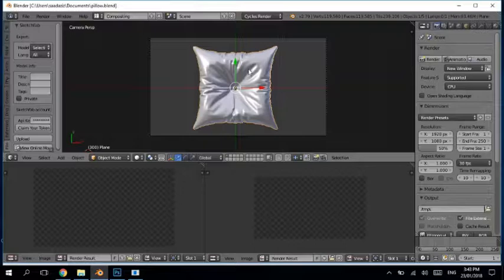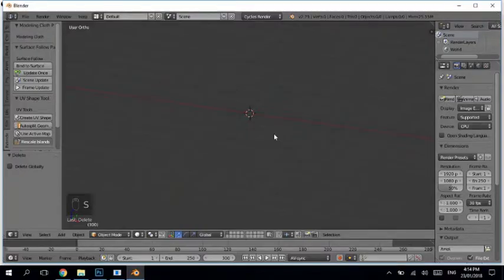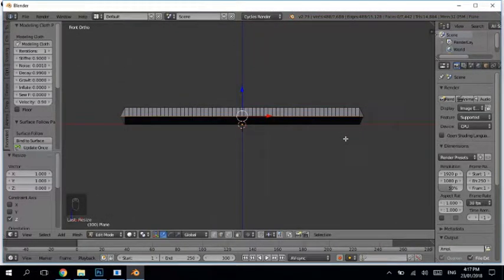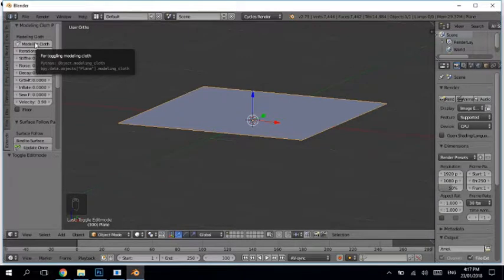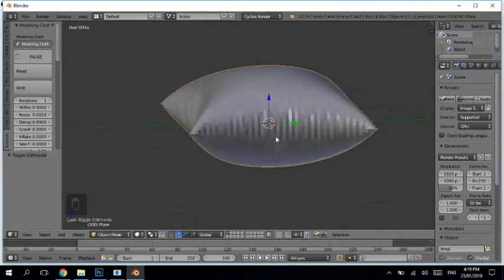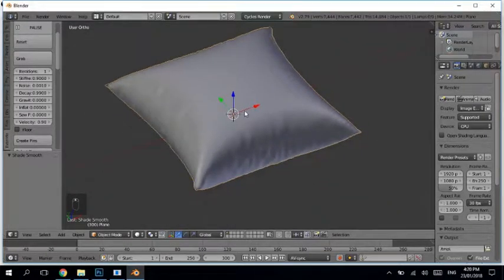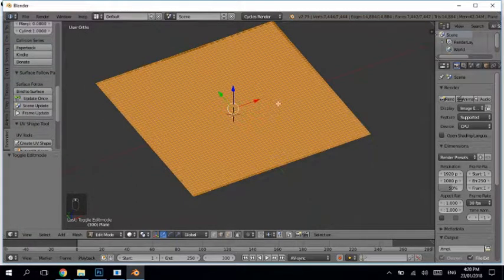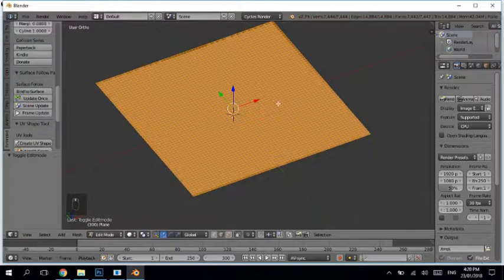How to Make Realistic Pillow in Blender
learn how to make a pillow in blender for Archviz and interior design